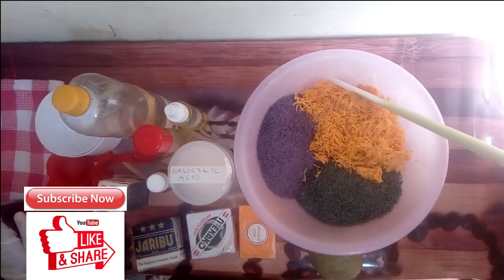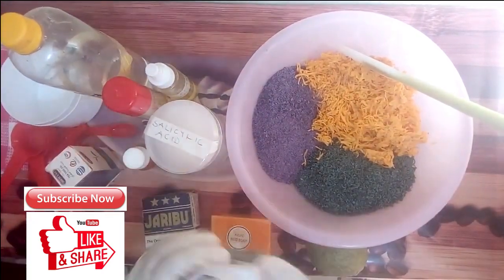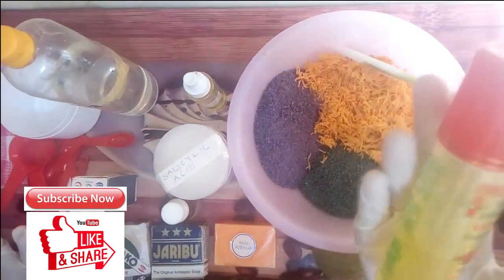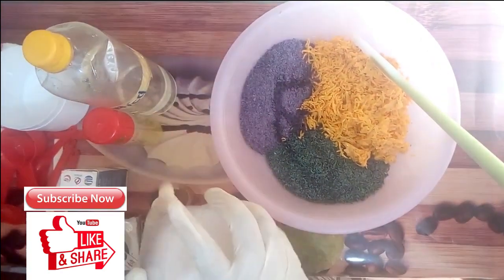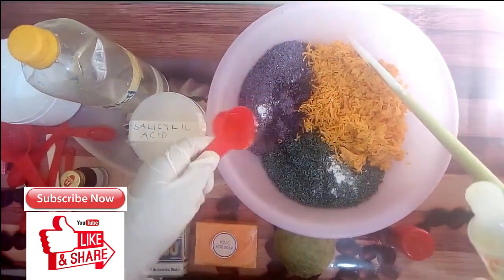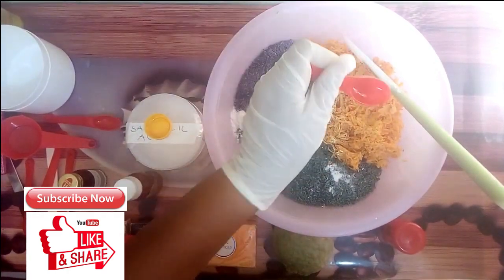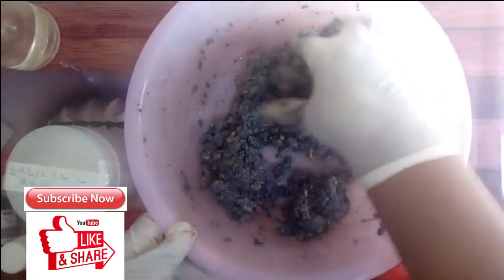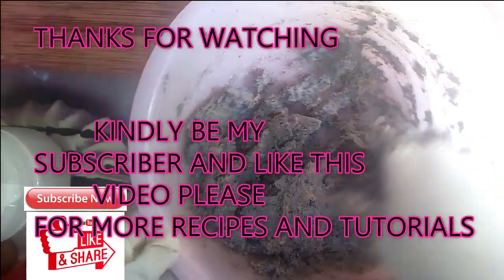DIY BODY SPOT REMOVAL SOAP/ HOW TO MAKE YOUR BODY SPOT REMOVAL SOAP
In this video I take You through how i prepare my super effective 14 days Body Spots Remover Soap. This Soap fades off body Spots leaving your skin clean, Clear and Flawless in 14 days.

INGREDIENTS
Mekako Soap. 1
Jaribu Soap 1
Kojic Acid Soap 1
Lactic Acid 1tablespoon
Drops Of Tea Tree Oil
Customize Spot Remover Oil 50ml
Salicylic Acid Powder...half teaspoon ml
Dermaliss Lotion 1/4 bottle
Pinch of Sulphur Powder

AND TELL ME WHAT YOU THINK ABOUT THE VIDEO AT THE COMMENT SESSION.

BEAUTY WITH NANA AMA is not responsible for the performance of any of the recipes provided on this channel . Testing is your responsibility. If you plan to resell any recipes i provide, it is your
 responsibility to adhere to all FDA regulations if applicable..I am only sharing what has helped me..and has no side effects.This should not stop you from seeking professional advice